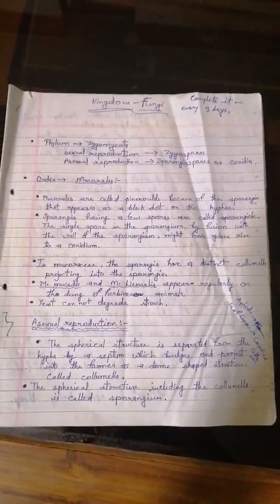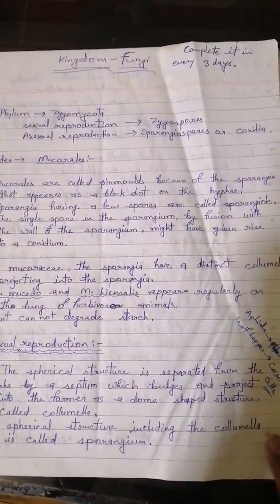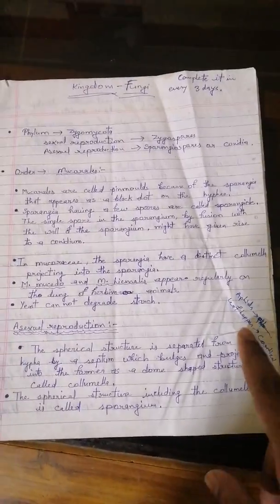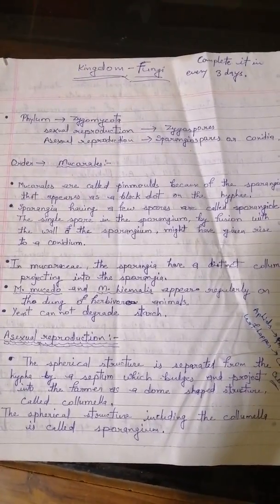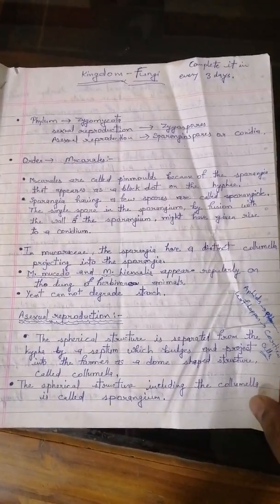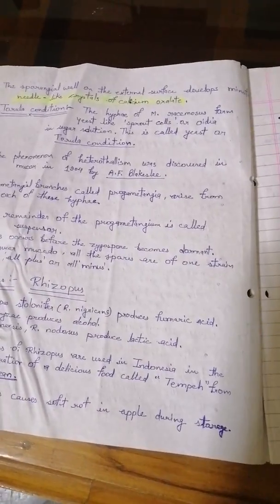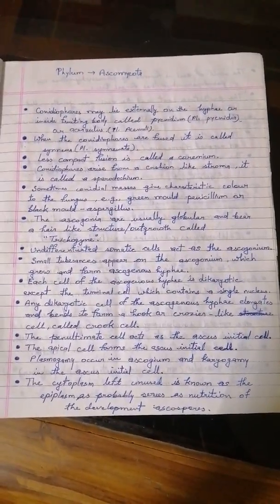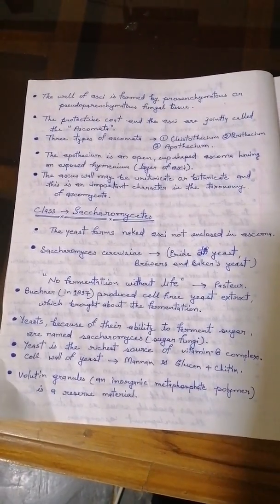ICAR jrf plant sciences H. C. Dube PLANT PATHOLOGY# KINGDOM FUNGI# ZYGOMYCOTA AND ASCOMYCOTA